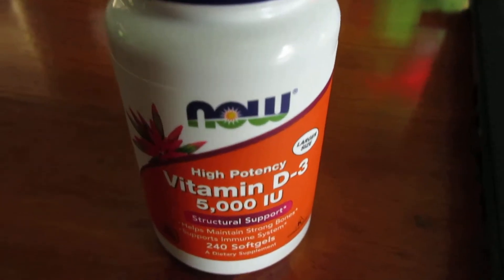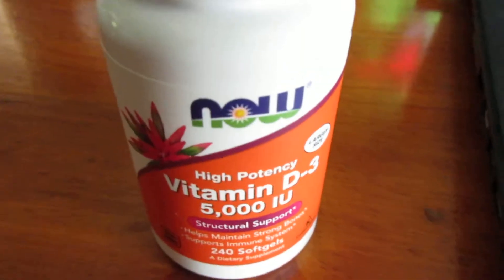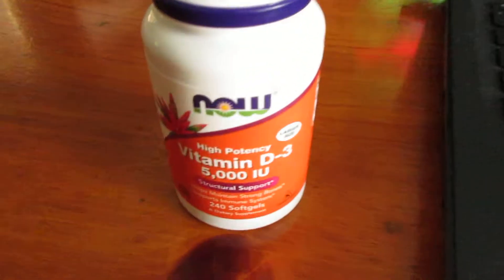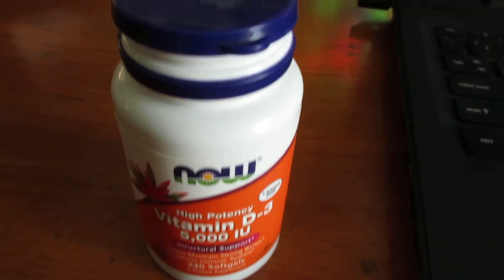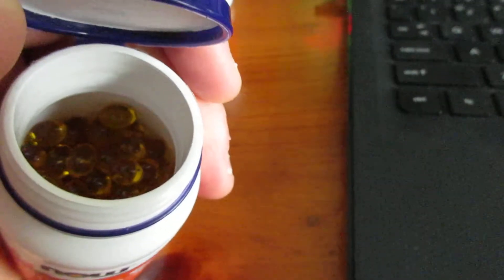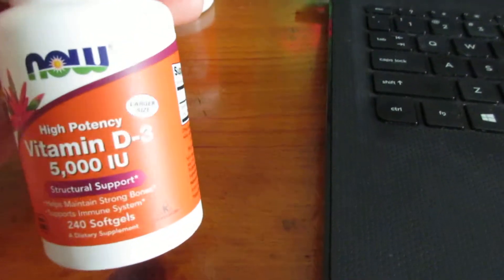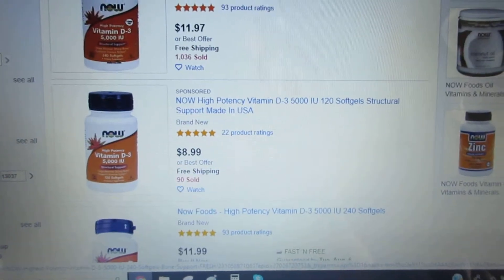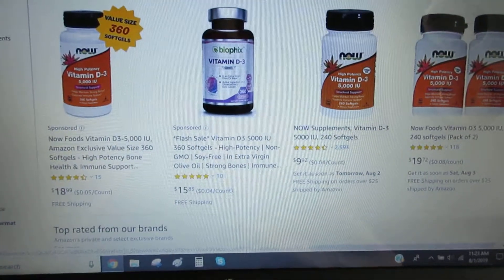NOW Vitamin D-3 5000 IU Review Video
Here is my NOW Vitamin D-3 5000 IU Review Video!  I highly recommend supplementing with Vitamin D, as it seems highly beneficial.

Or Amazon

-Since going up to 10,000 IU per day I have felt better.

Gear I use:
The computer audio input and output has worked great for both videos and podcasts.

I did get an SSD for the laptop in early 2018